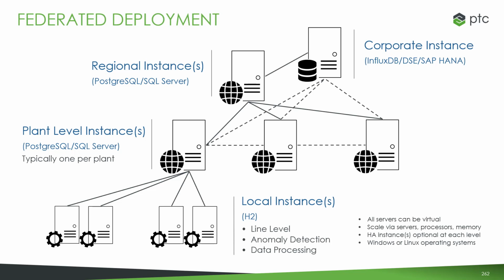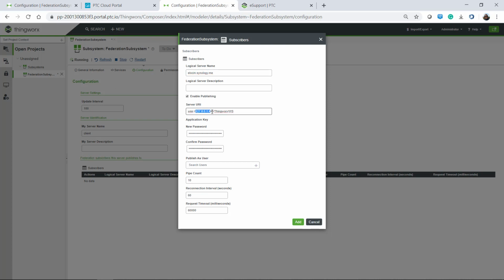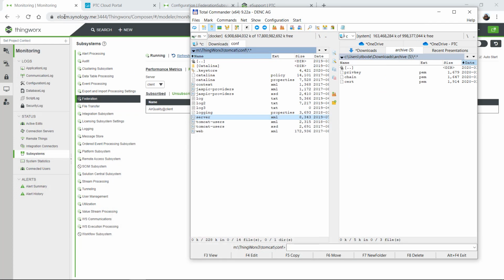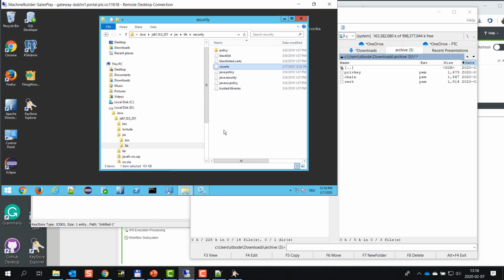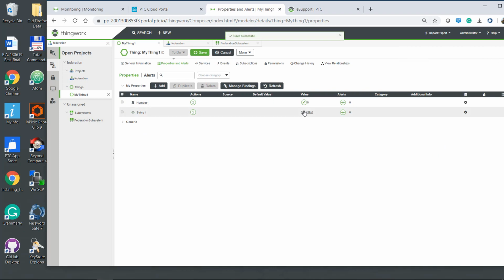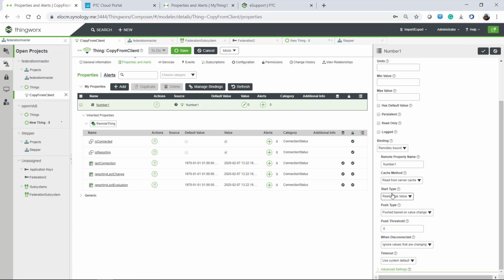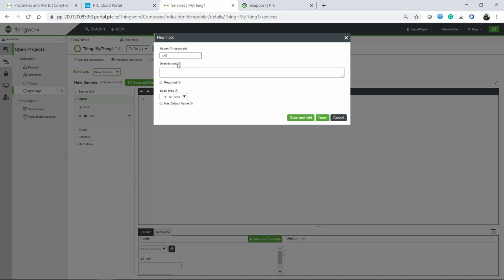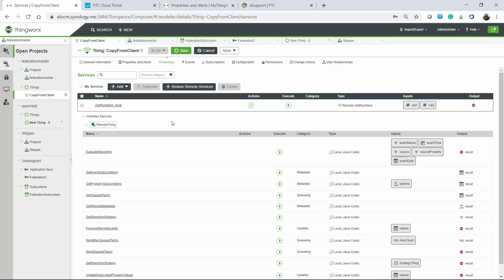ThingWorx - Federation Model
How to setup two ThingWorx servers into a federation model and exchange information between these two. Additionally some SSL and Keystore basics to set-up the ThingWorx Tomcat engine in the right way.

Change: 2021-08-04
Be aware that because of changes in ORACLE TLS Handshake it is NOT possible to PUBLISH from a ThingWorx 9.x server with ORACLE 8 v202 to another ThingWorx server running Amazon Corretto 8 or 11 a or ORCALE Java8 latest.

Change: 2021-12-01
Some networks use also HTTPS transparent proxies that exchange the HTTPS certificates with their own ones to be able to read the traffic. Often used in company networks. I do not argue if this is a good idea or not. In this case, the root certificate is unknown to the JAVA VM that wants to make the connection. You have to add this certificate in the "cacert" file. You can easily export the certificate direct from your chrome browser. Then google for "keytool cacert" to get the right commands to import it. e.g.
keytool -import -trustcacerts -alias companycert -file C:\temp\myCert.cer -keystore $JAVA_HOME/lib/security/cacerts
keytool -list -v -keystore $JAVA_HOME/lib/security/cacerts

Guidance: Use Amazon Corretto on all servers.

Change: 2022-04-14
The import of your certificates into the root certificate truststore (cacerts) is not recommended anymore. You can do it on your very local installation, but as soon as you work in the cloud or with a production system it is mandatory that all services with SSL have a fully qualified name (FQN) and an official signed certificate that can be validated with the official root certificates.